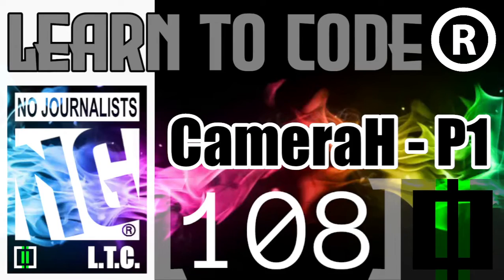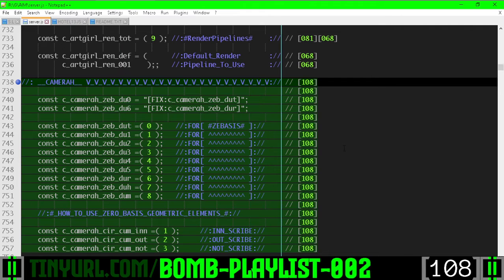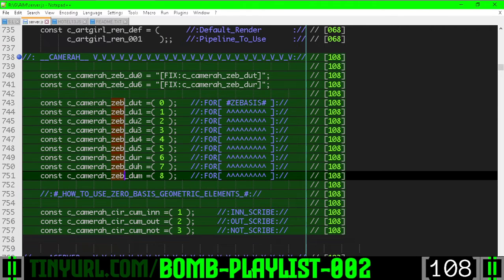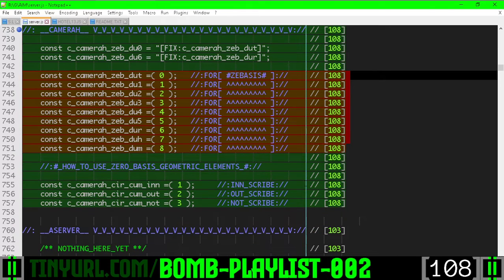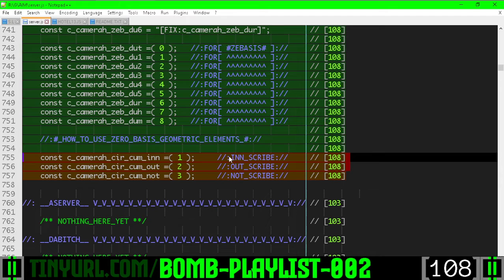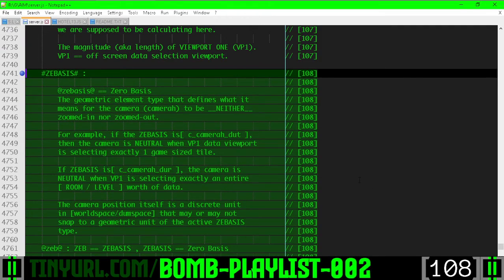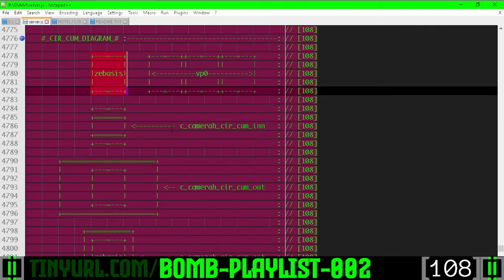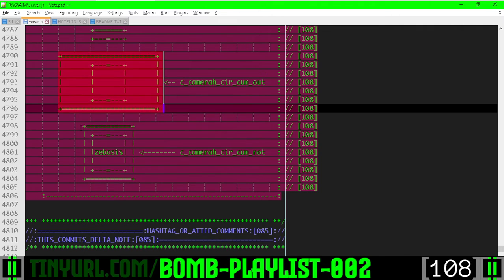108 : CAMERAH - P1